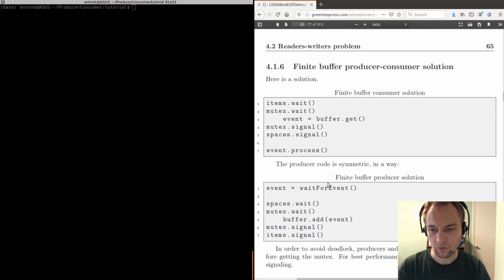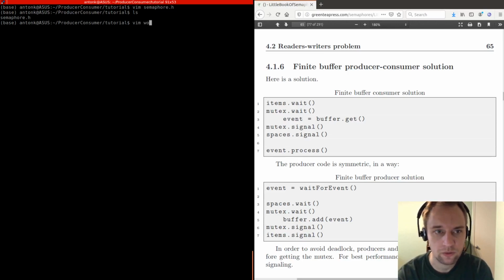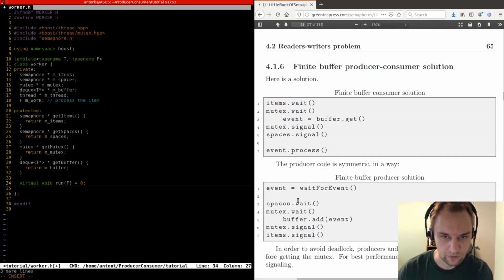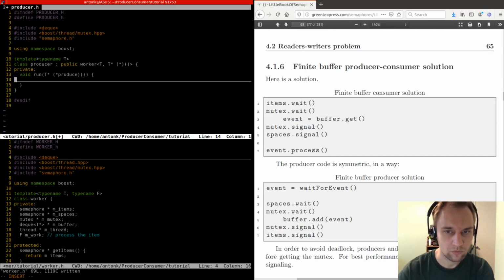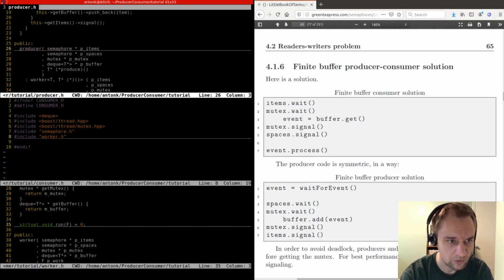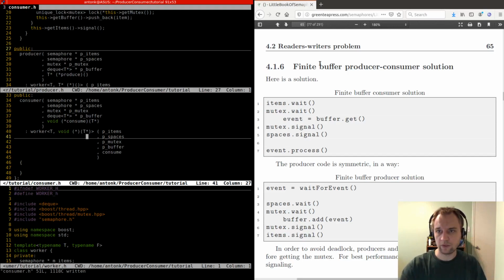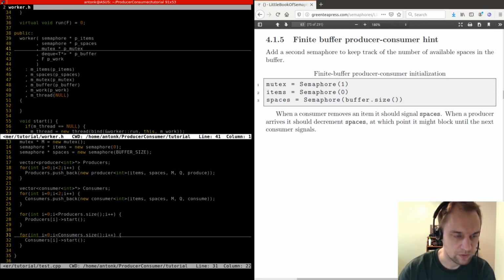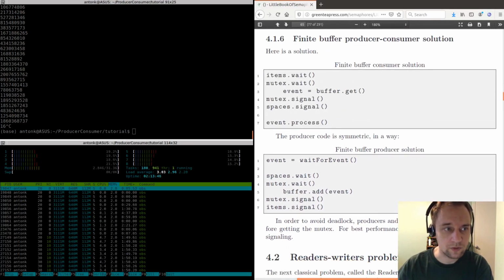Tutorial: Little Book of Semaphores: Producer Consumer Problem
In this tutorial we will discuss the classical producer consumer problem.